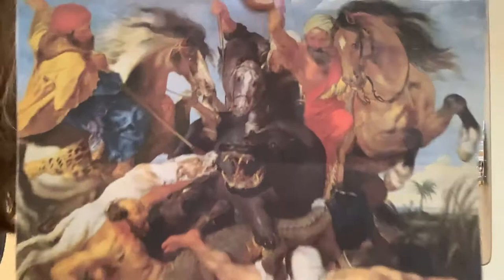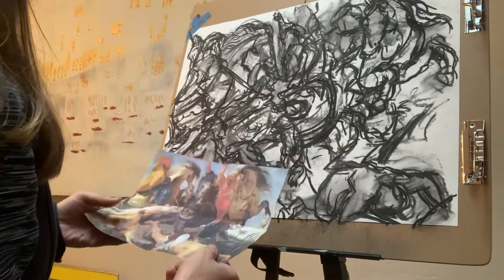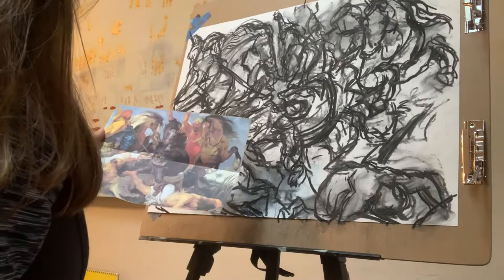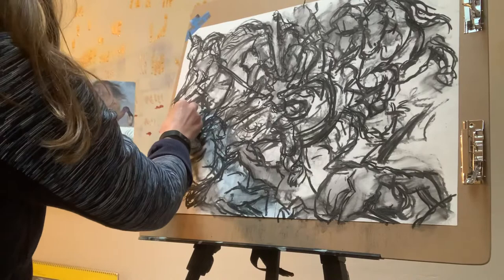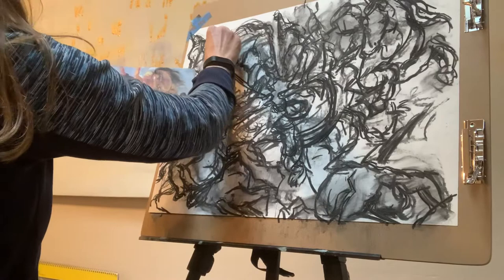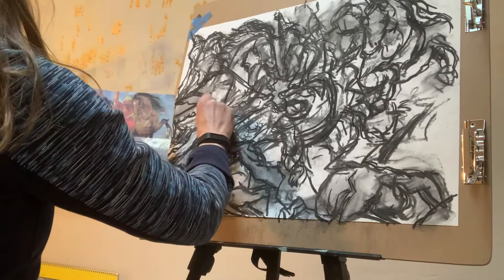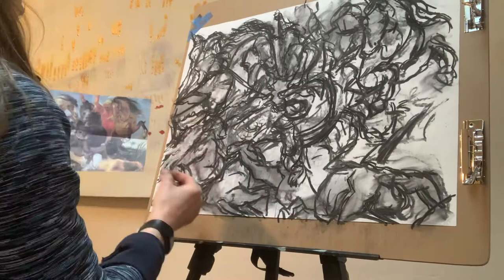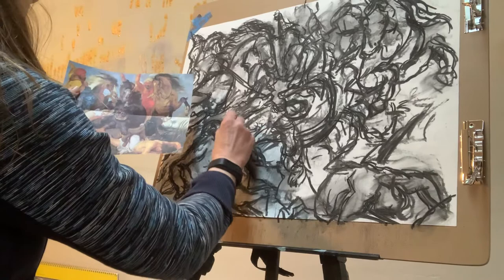Part Two drawing vine charcoal transcription drawing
Second part to starting your transcription drawing